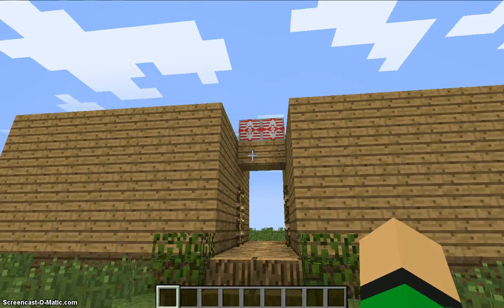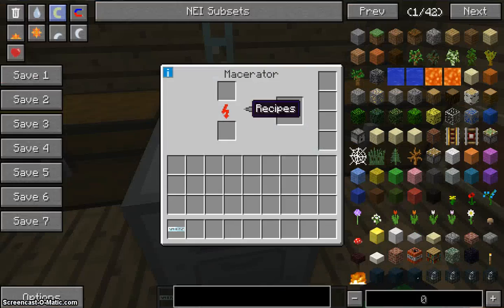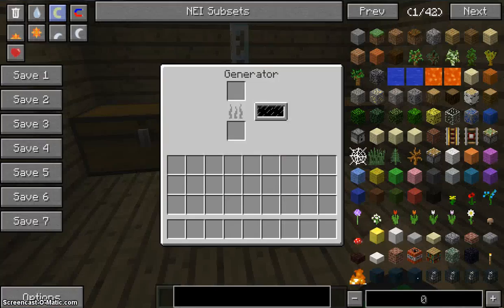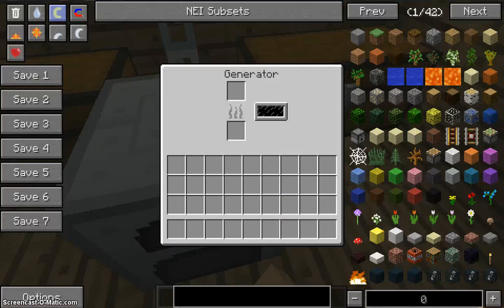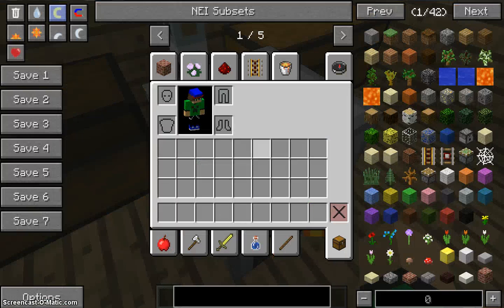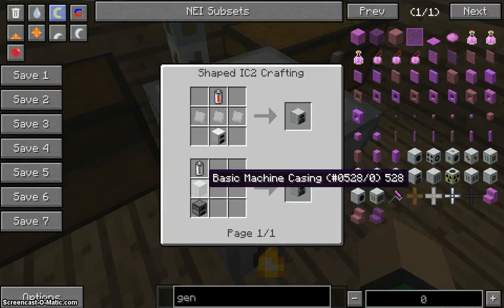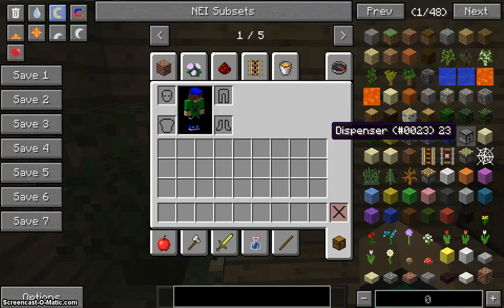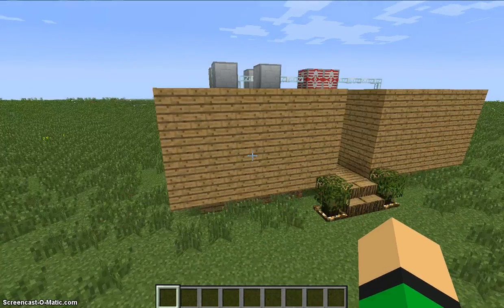Mod pack how to do-IC 2-Gennerator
ok i know this is going very slow but you learn how to use it better